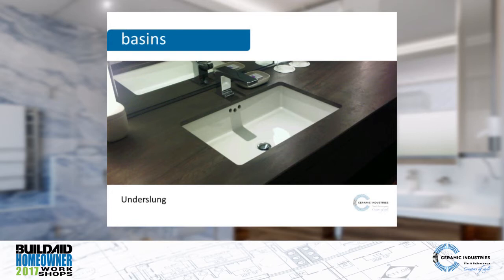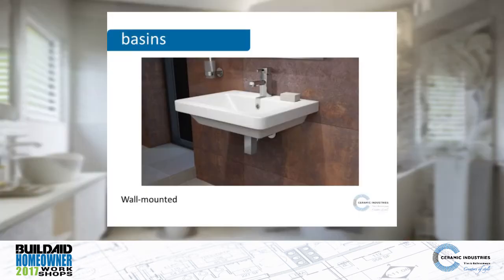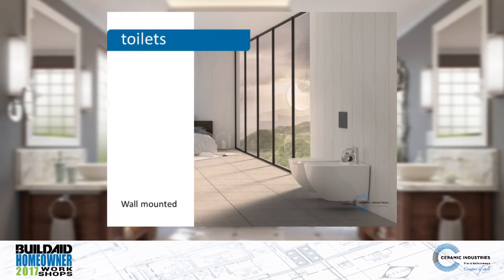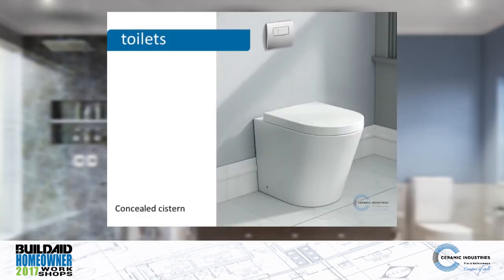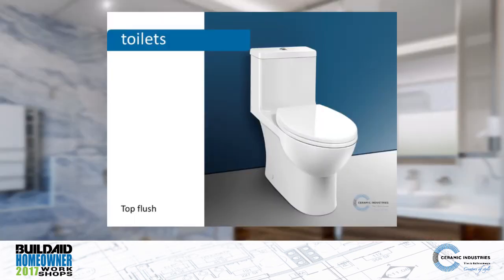2017 Buildaid Homeowner Workshop 5 - Melissa Brucher & Vidal De Sa - Ceramic Industries - 19 Aug